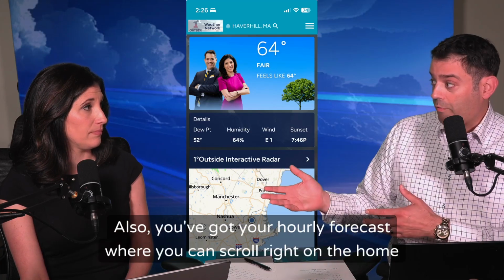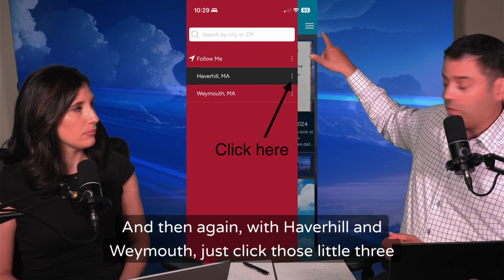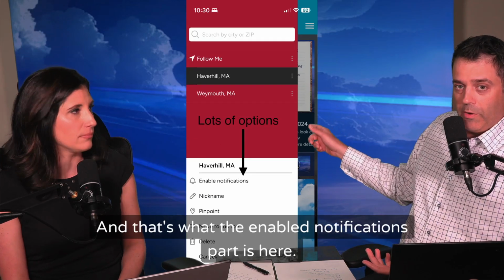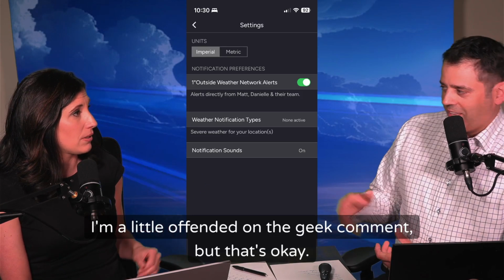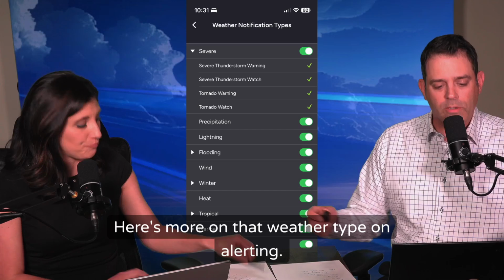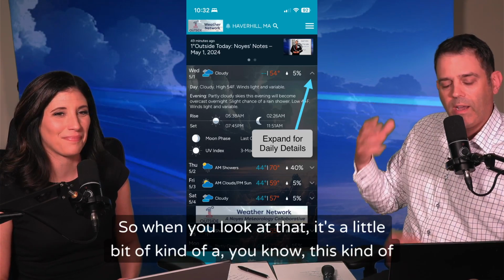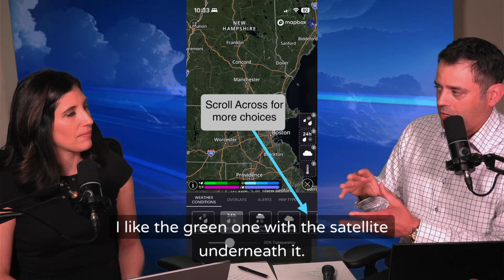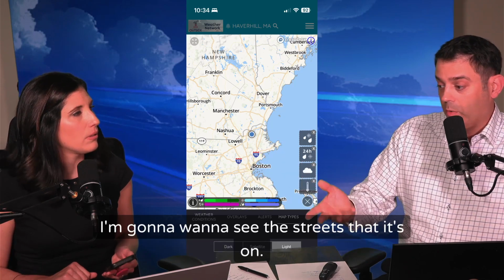Android App Released! An Updated App Tutorial Video for New Android Users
It's here!!!  After weeks of back and forth with Google, the Android app has finally been approved.  So, we're posting the full tutorial video for new users to get the most out of the app - and maybe a nice refresher for our Apple iOS users, too!  Welcome aboard, Android friends!!!  You can download the Android version of our app in the Google Play Store at Noyes' 1DegreeOutside Weather Network, or directly